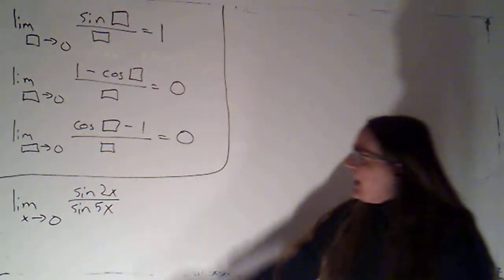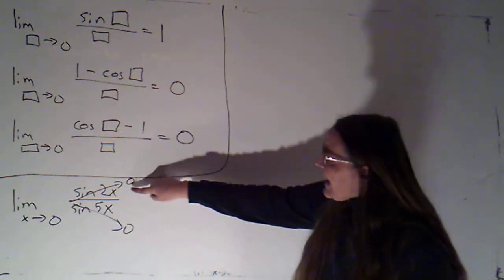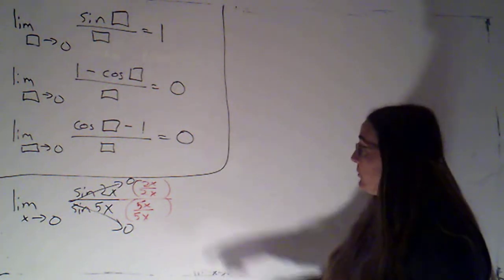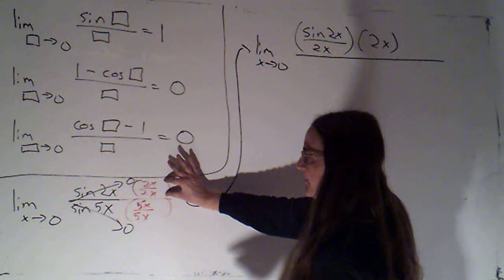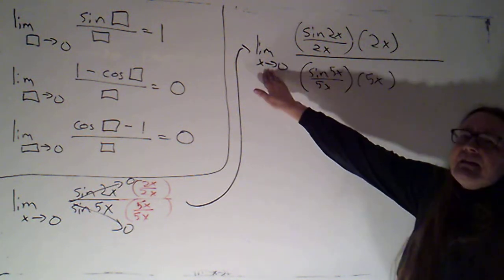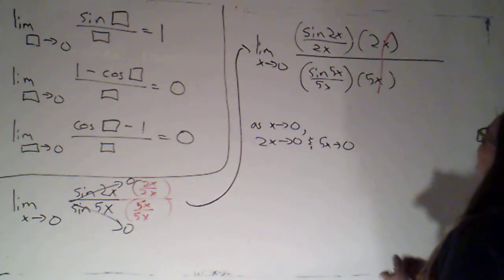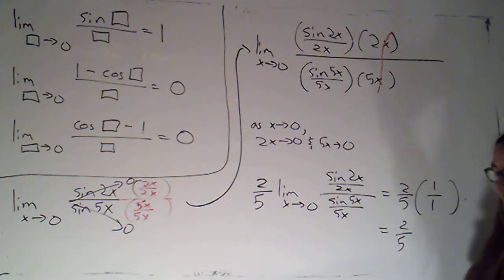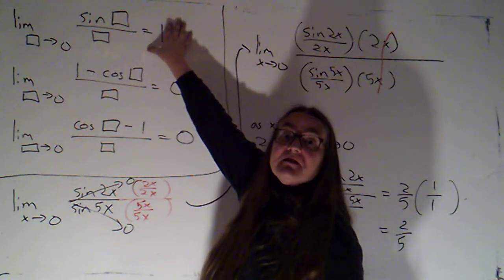3A 3 3 part 16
One more example of using the new limits from this section to evaluate a limit involving trig functions and indeterminate forms.